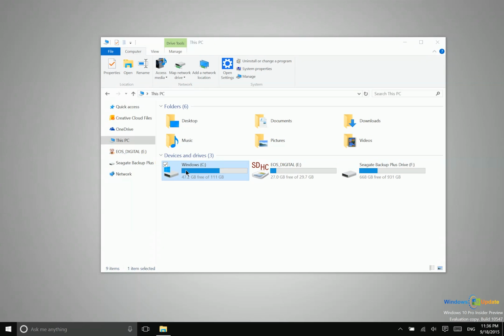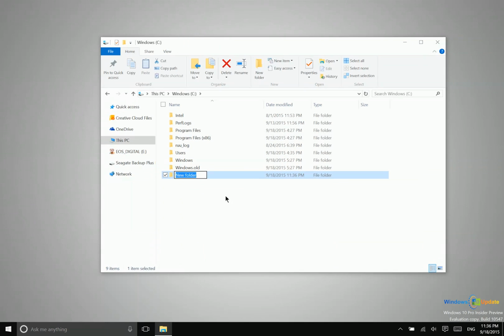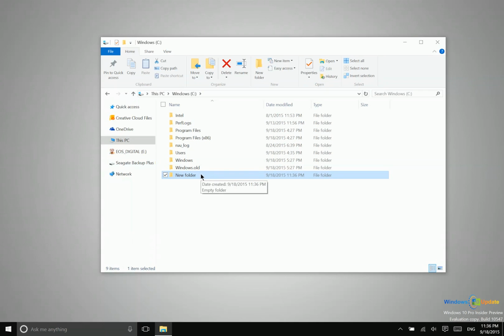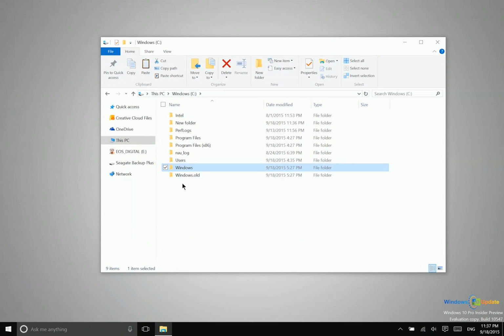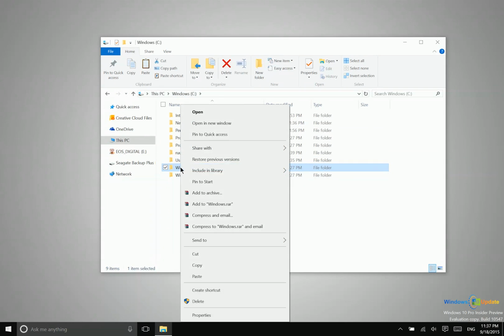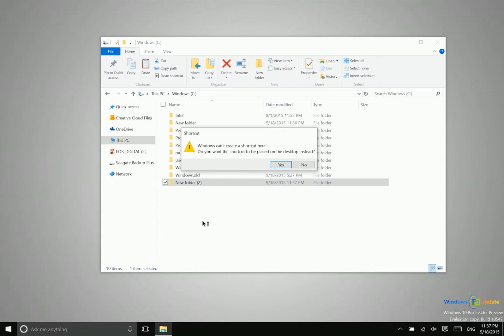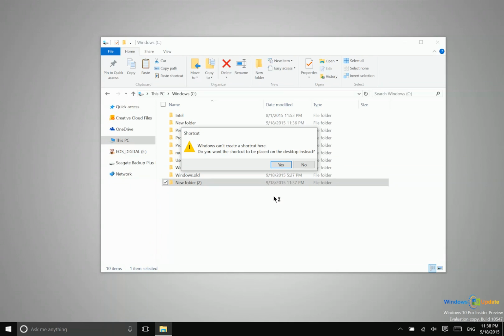Windows 10 - Creating, Copying, Moving, and Renaming Files and Folders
While on your desktop (Win+D) or in File Explorer (Win+E), navigate to the folder you want to rename. Wait at least one second, and then click/tap on the folder name text to rename it. Type a new name for the folder, and press Enter or click/tap on another area.